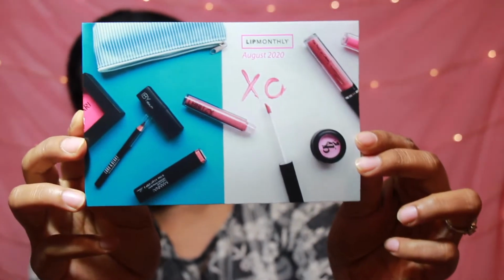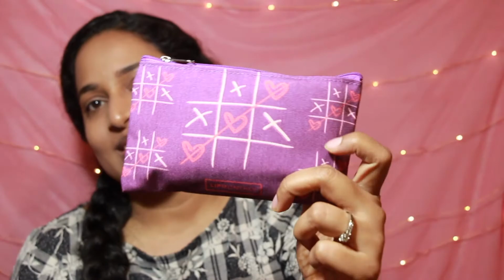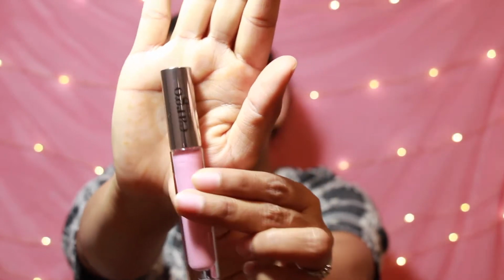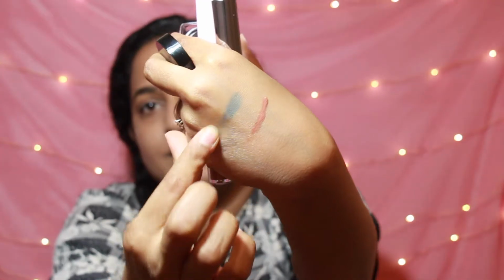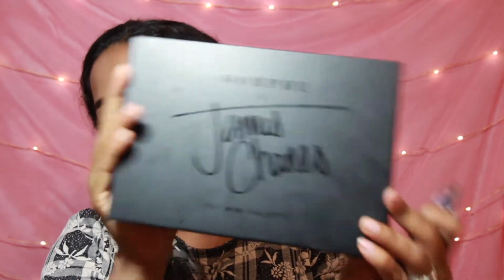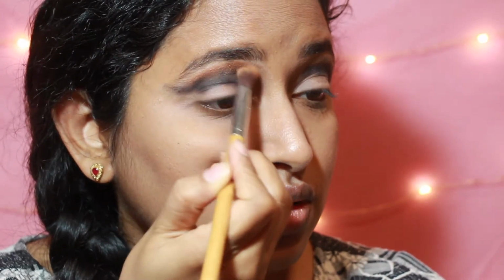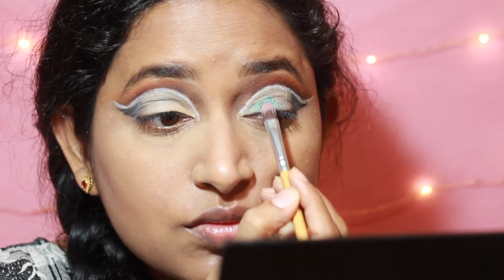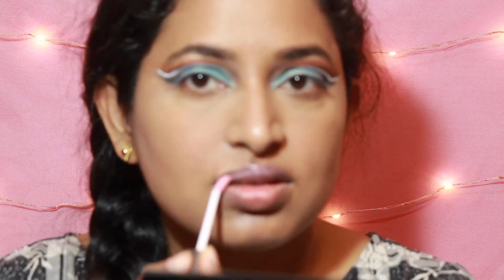Lip Monthly Subscription Box August 2020 & Double Cut Crease Tutorial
Easy Double Cut Crease Tutorial & Lip Monthly Subscription Box August 2020.
Lip monthly august 2020
Hope you guys enjoyed this video and I'll see everyone in next video!
Hit the little bell icon to get notifications whenever I post!

Hope you guys have an amazing day! I wanted to take a moment and thank everyone of you guys who have supported me along this journey! You all mean so much to me and I love the little community we've made here on Youtube! Thank you so much!

xoxo, bbbeautiful angel